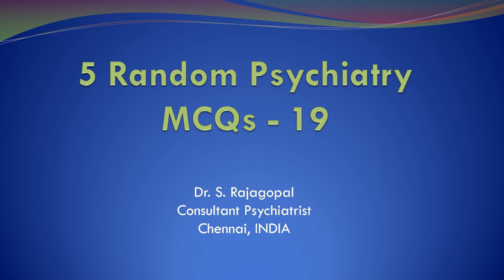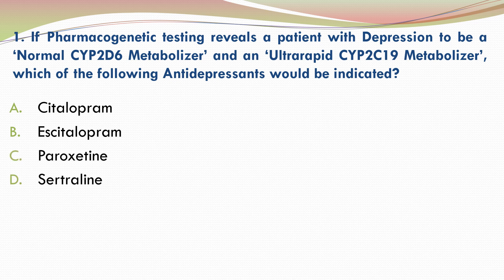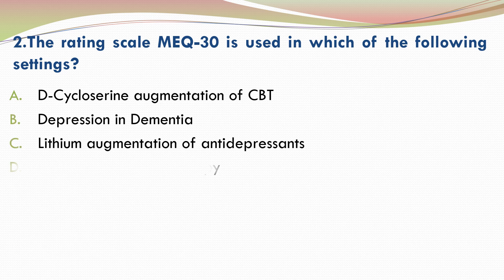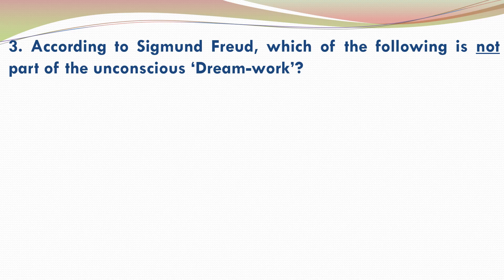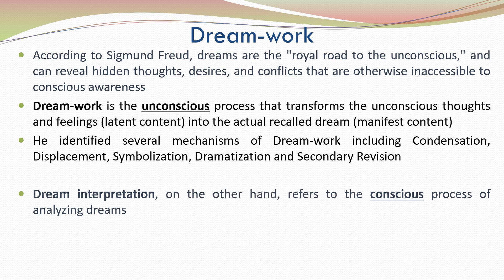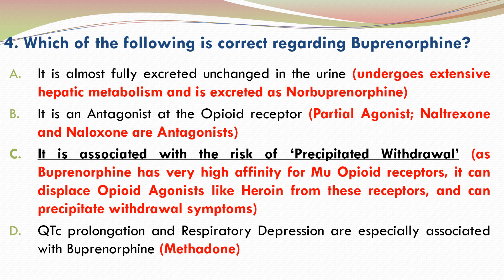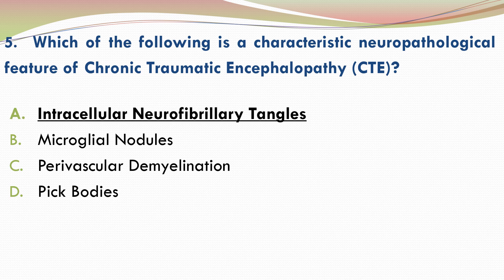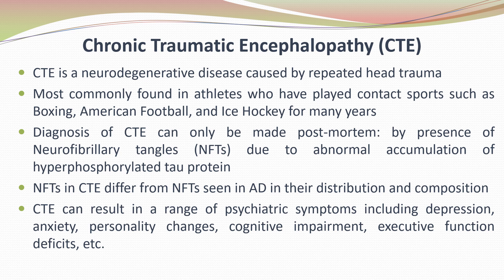5 Random Psychiatry MCQs - 19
A short presentation featuring 5 MCQs covering diverse, unrelated topics in Psychiatry.
Brief explanations, related to the questions, are provided.

The topics are:
MCQ 1: Pharmacogenetics (1:03)
MCQ 2: MEQ-30 (2:31)
MCQ 3: Dream-work (4:02)
MCQ 4: Buprenorphine (6:00)
MCQ 5: Chronic Traumatic Encephalopathy (7:37)

I assume no responsibility for any errors or omissions.